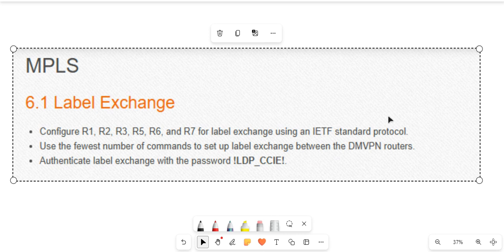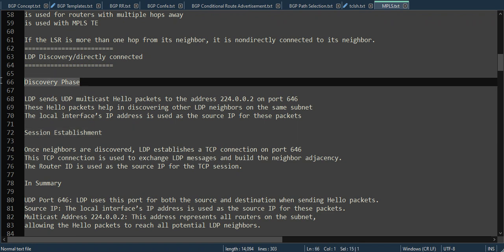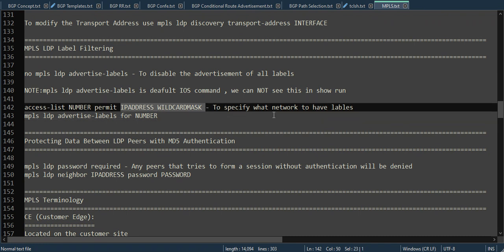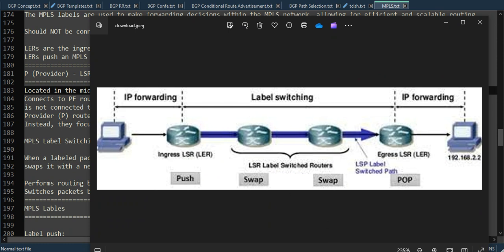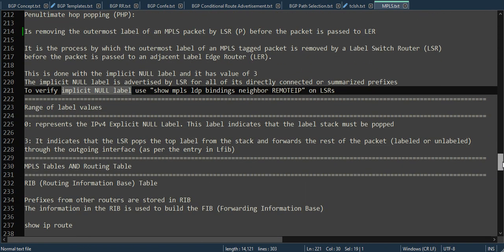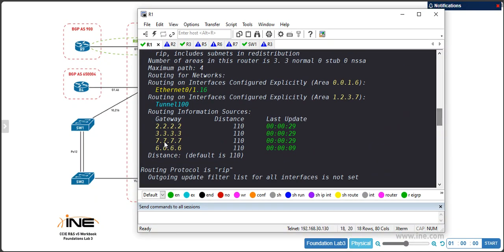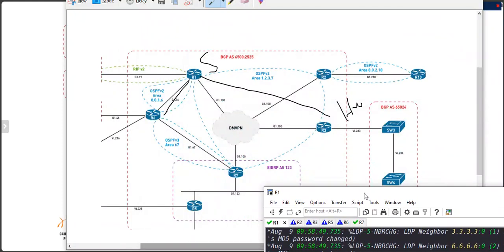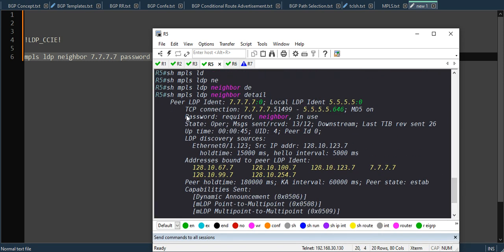INE Foundation Lab 3 - 6.1 Label Exchange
00:00 INE Foundation Lab 3 - 6.1 Label Exchange